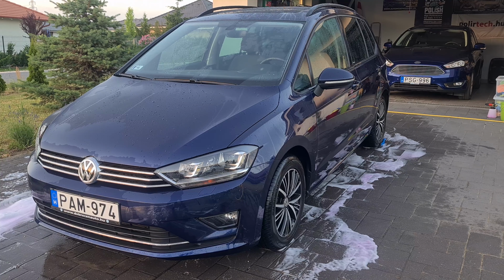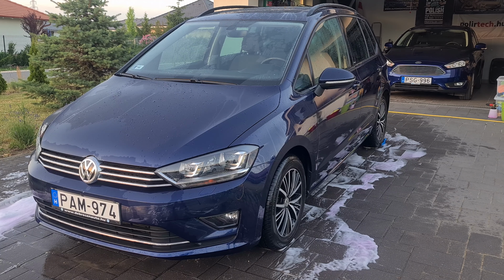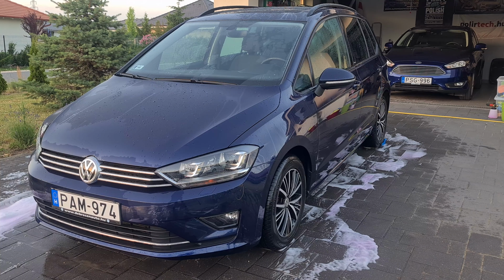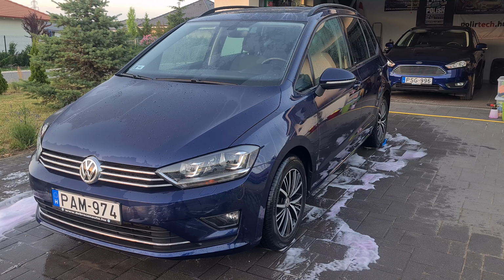Grass Active Foam Magic pre-wash shampoo test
This is a non-sponsored video of the Grass Active Foam Magic pre-wash shampoo's test.

Sonax car care products: sonax.hu